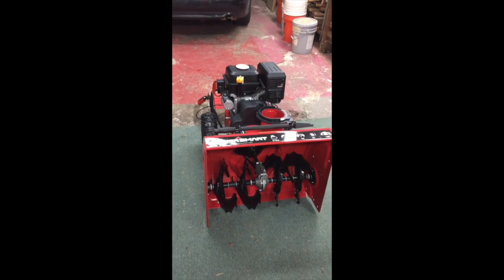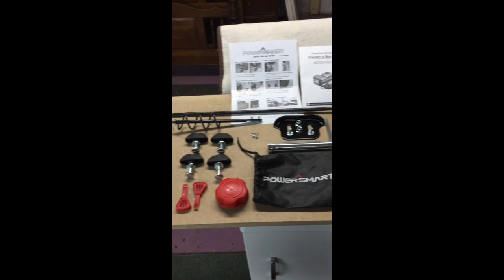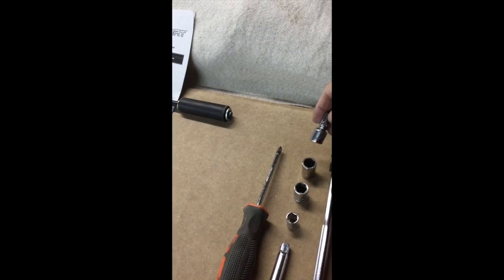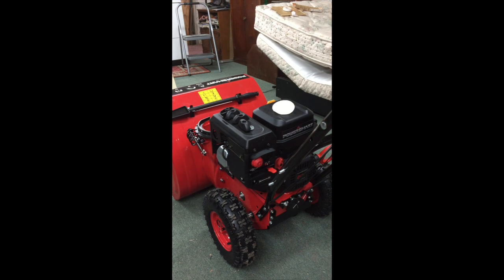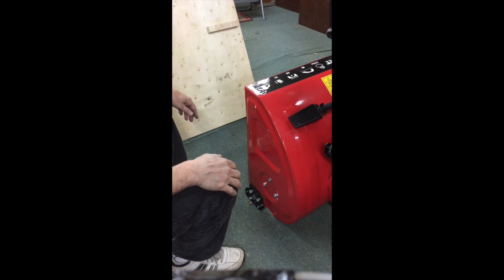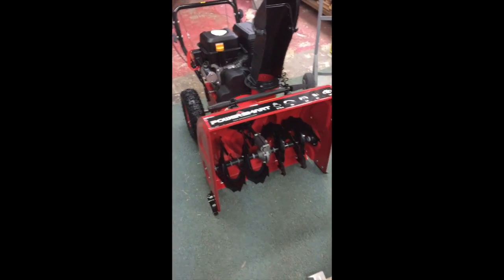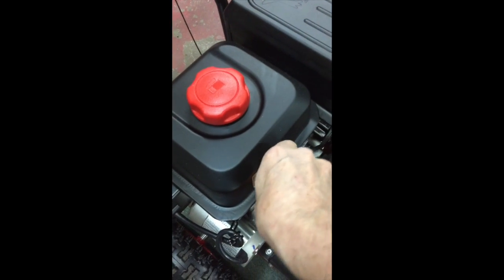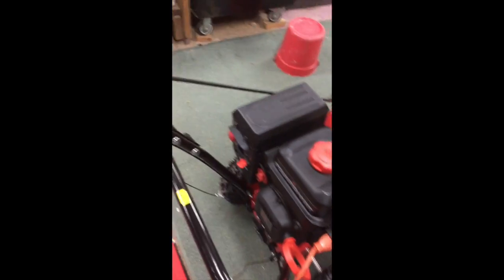Power Smart Snow Thrower Blower DB765124 Assembly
This video shows you how to assemble a new PowerSmart DB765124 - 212CC - Snow Thrower plus a few cool tips!